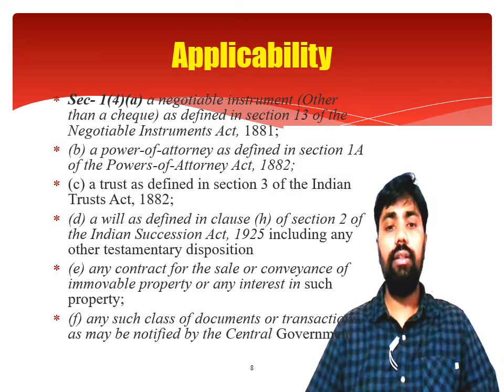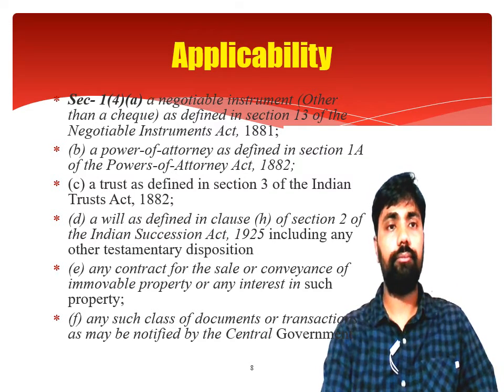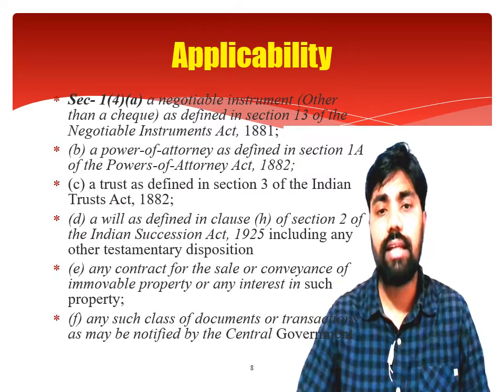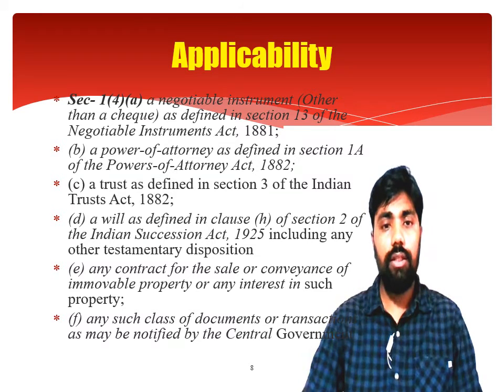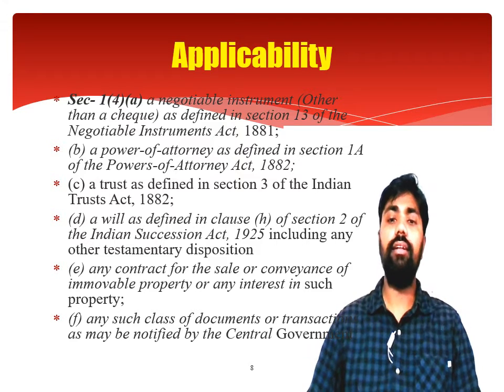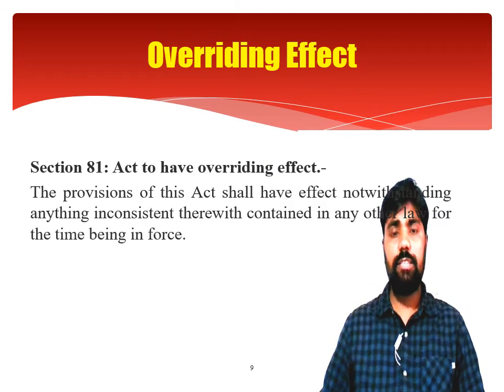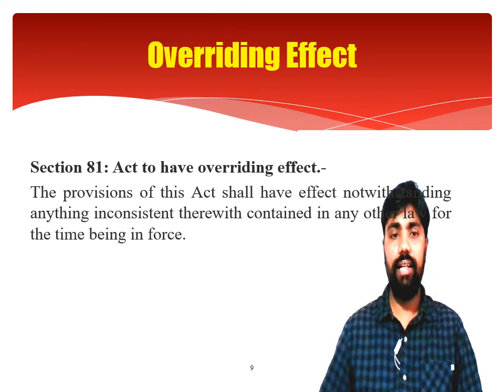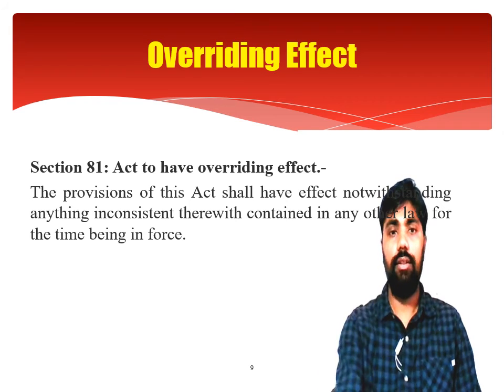Information Technology Law | Cyber Law | Introduction to Information Technology Act, 2000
Hi,
Mr. Shahnawaz Ahmad is currently serving as an Assistant Professor in the Department of Law, Aligarh Muslim University, Malappuram Centre, Kerala. He has completed his B.Sc. in Mathematics and Physics from Mahatama Gandhi Kashi Vidyapith University, Varanasi, LL.B(Hons) from the prestigious Banaras Hindu University, Varanasi and LL.M with Distinction from renowned "Jamia Millia Islamia", New Delhi. He has qualified UGC- NET Exam. He has been awarded with many scholarships including Jamia Merit Scholarship for securing Highest Position in Corporate Law stream and Second in order of merit in LL.M Examination. During LL.M he has been elected as Vice- President of Law Association of Jamia Millia Islamia, New Delhi. He has participated in various debate competitions, Moot Court competition, training programme, Refresher Course, Orientation Course, Moodle, Moocs, workshops and Seminars. His articles have been published in reputed National and International journals. Apart from discharging academic responsibility he is also serving as an Examination In- Charge of the Aligarh Muslim University Campus, Kerala, Superintendent of Examination, Assistant Convener flying Squad, Member (Infrastructure Committee), Member (Examination Committee), Coordinator Moddle and Teacher-in-Charge of Legal Aid Clinic. His area of interest are Intellectual Property Law, Criminal Law, Arbitration Law, Contract Law, Information Technology Law and Interpretation of Statutes.

About this Video:
This video is the part of lecture series on Cyber Law for BALLB (Hons) students. Due to Covid- 19 law students are required to attend the lecture from their home therefore this video facilitate the utmost responsibility of an Institution in general and a teacher in particular.

Topic Covered:
1. Information Technology Act, 2000, Purpose, Object & Applicability
2. Need of Information Technology Law
3. Objective of the Act
4. Interpretation of Information Technology Act, 2000
5. Extent of Application
6. Applicability
7. Overriding Effect

Narrow analysis of Actus Reus and Mens Rea (आपराधिक कृत्य और आपराधिक मनःस्थिति का संकीर्ण विश्लेषण)

About the Channel:
The aim and objective of Malabar Law Group channel is to promote legal education among the law students. This channel clears doubts and concepts of technical legal issues. This channel is created after unprecedented lock down in the country so that students may not be deprived of their legal education.